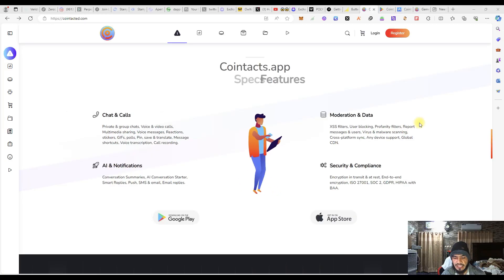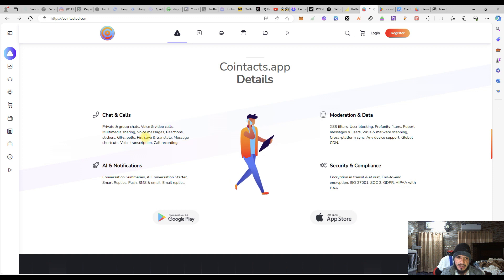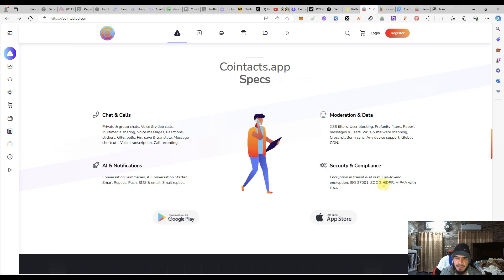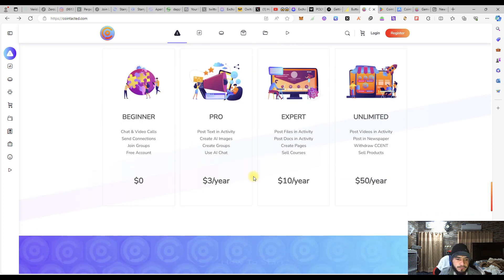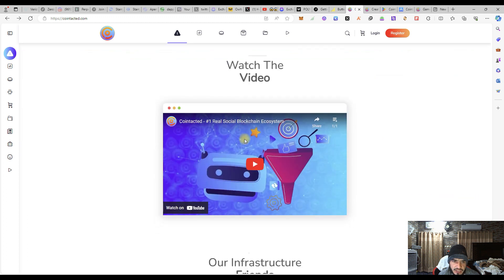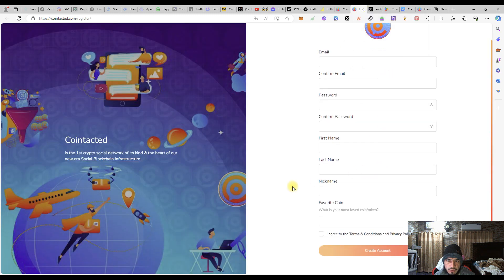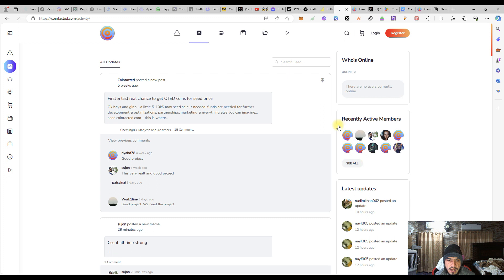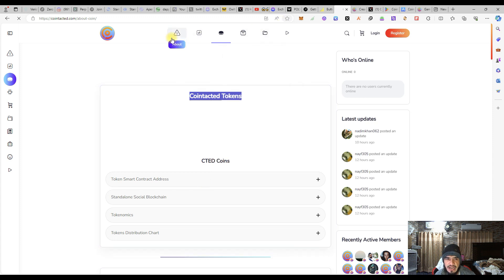Cointacted Features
About Me:
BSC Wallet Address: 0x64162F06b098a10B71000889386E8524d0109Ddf